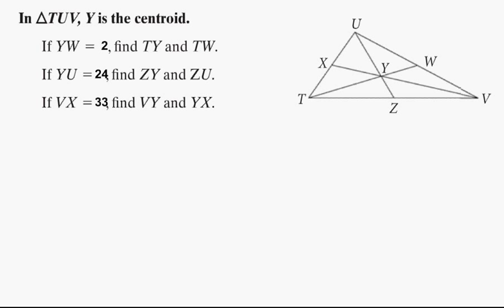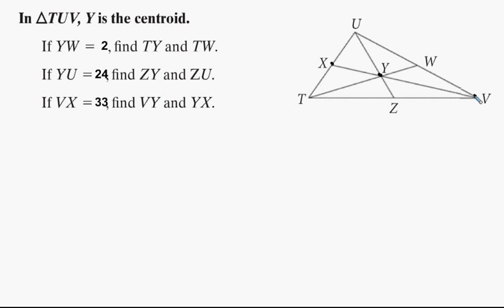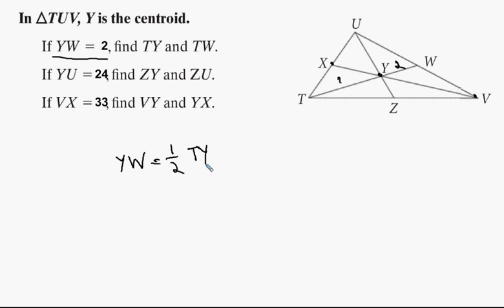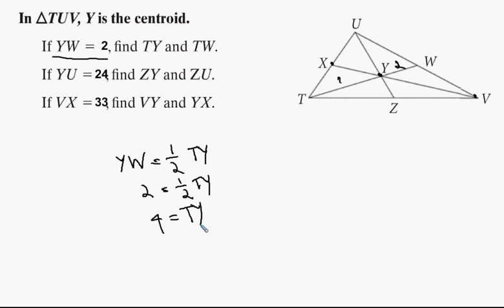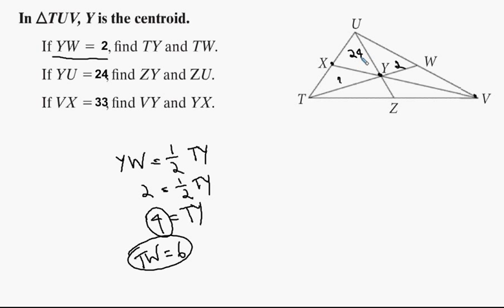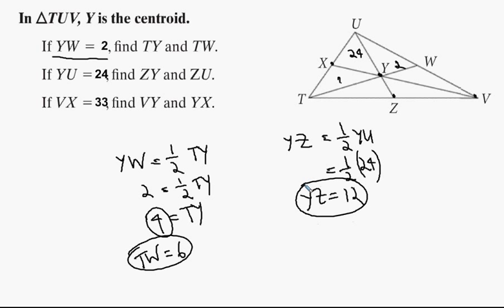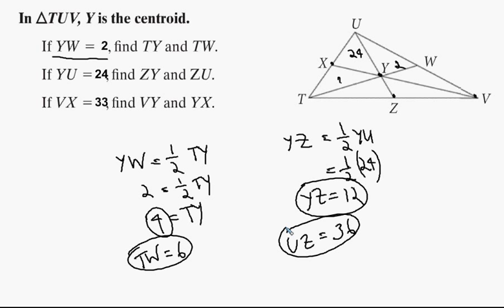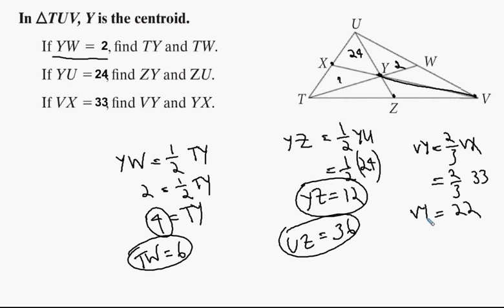Geometry Examples: Using the Centroid to Find Median Lengths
An example of using the centroid of a triangle to find the lengths of median lines.